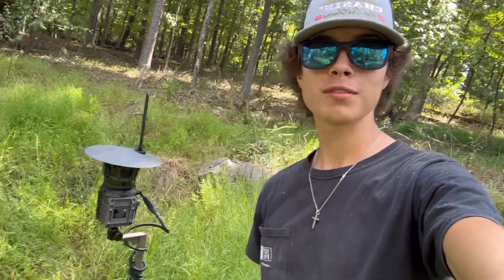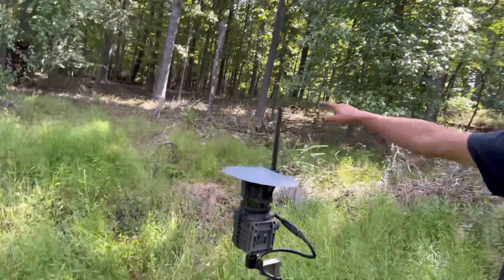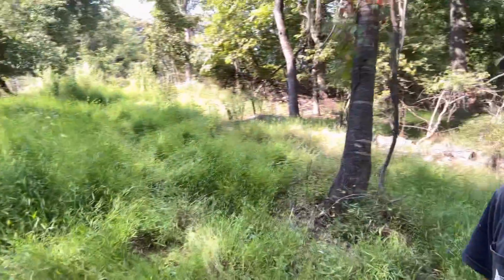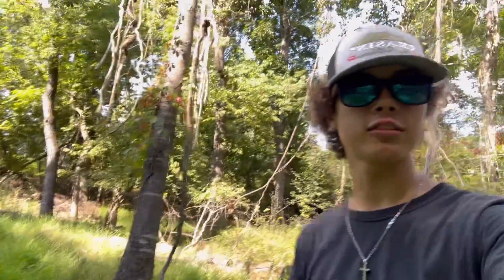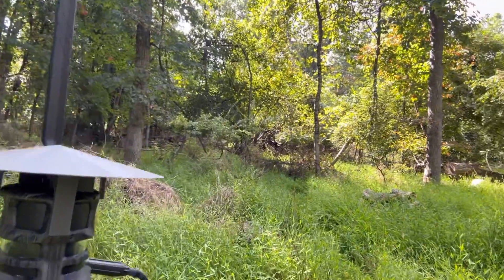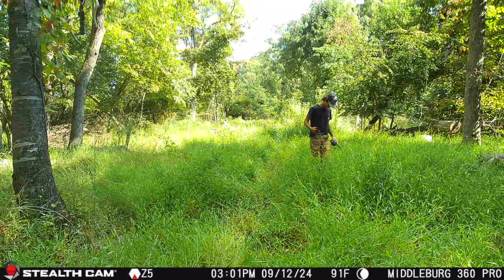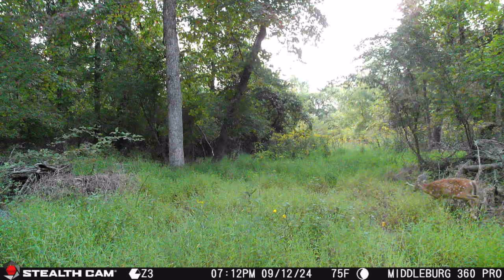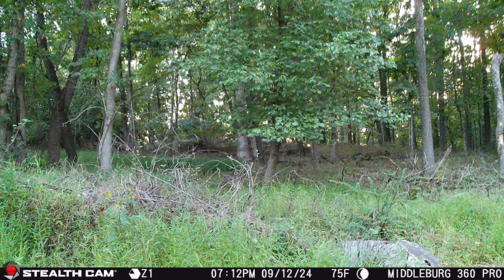Setting up the new StealthCam Revolver 360° Pro trail camera!!